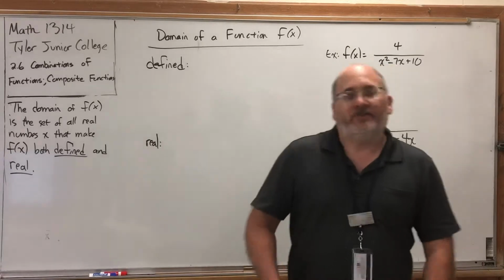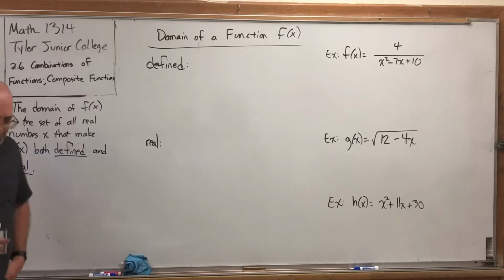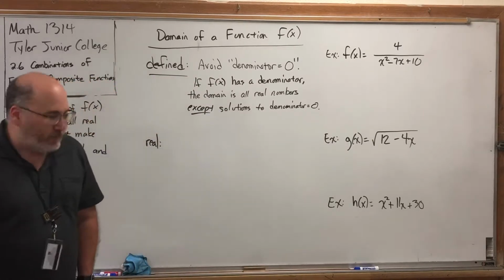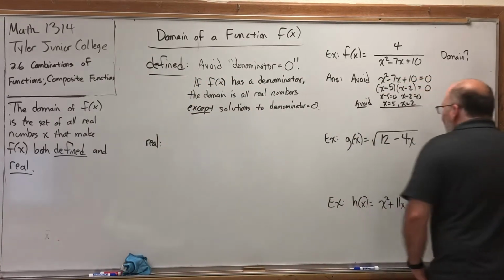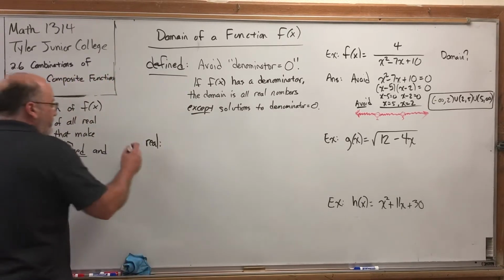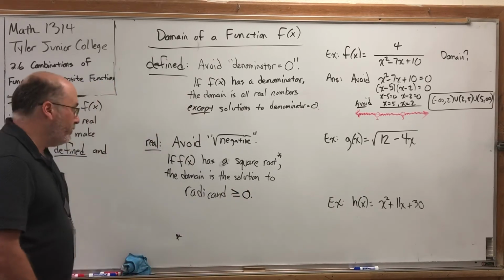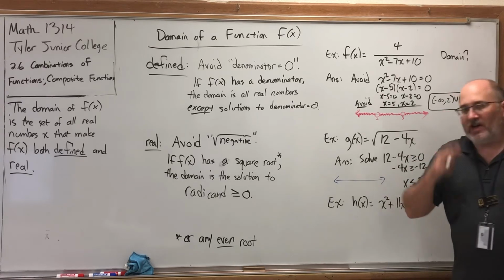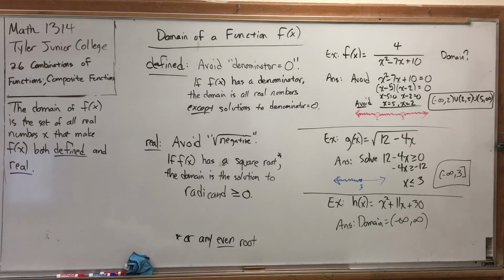2.6.1 Combinations of Functions; Function Composition – Domain of a Function, Part 1